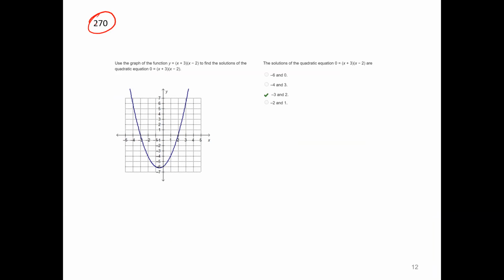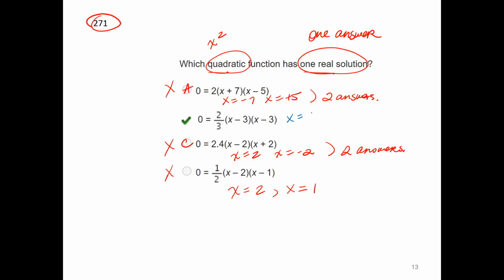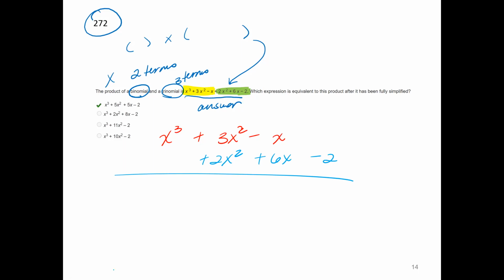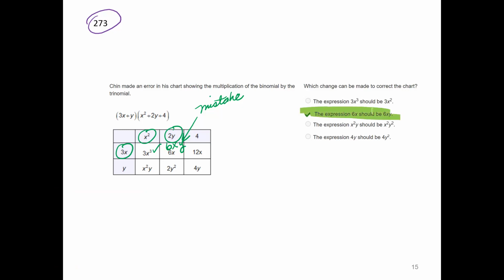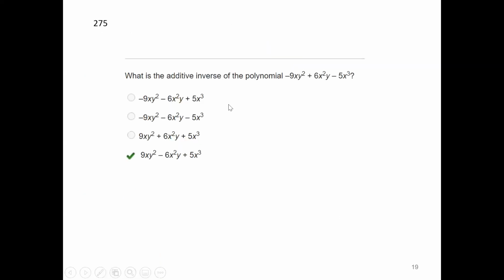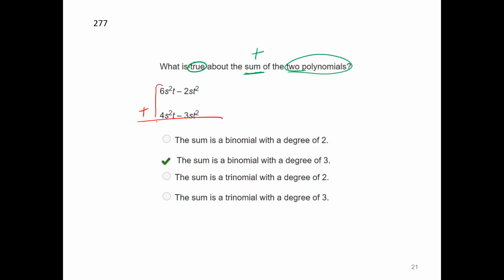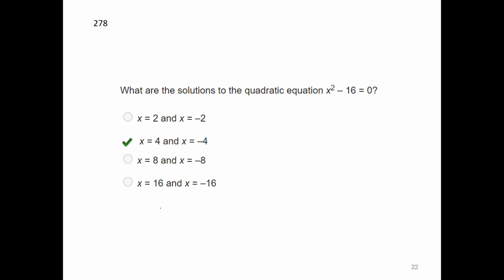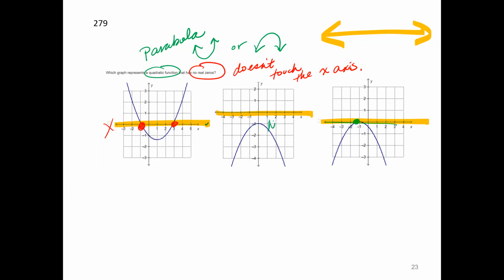Algebra1 S2 Blended #270- 279